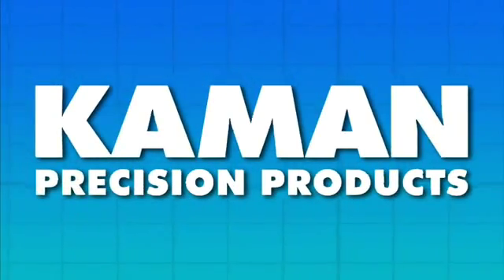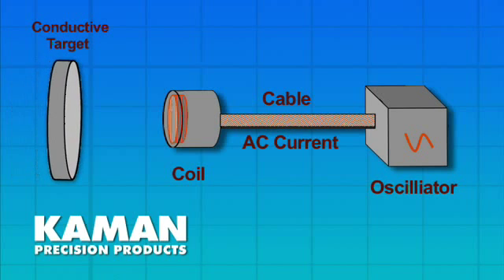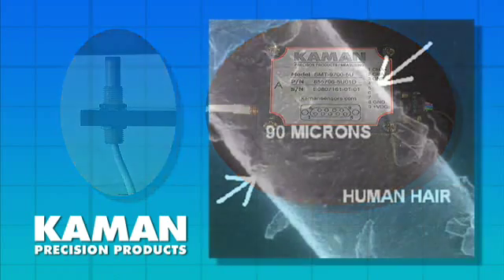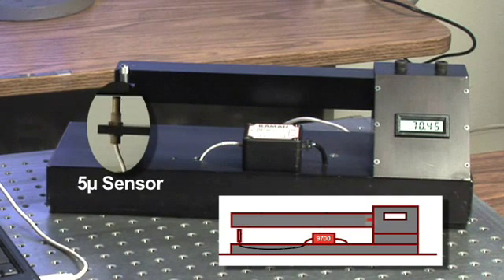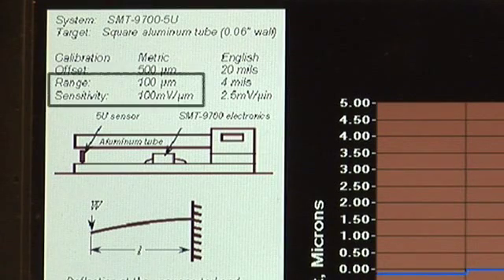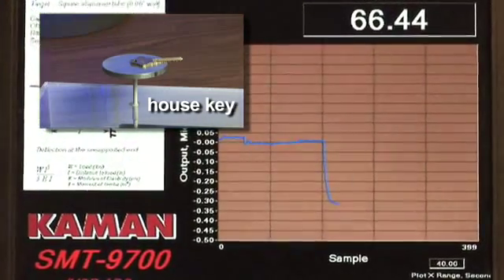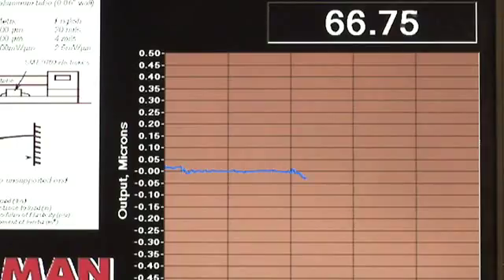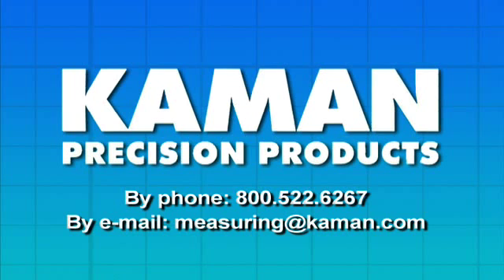Kaman Precision Products - What a nanometer looks like!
Demonstration of an extremely high resolution sensor to detect minute movements of conductive material